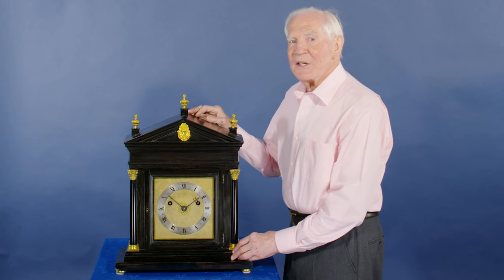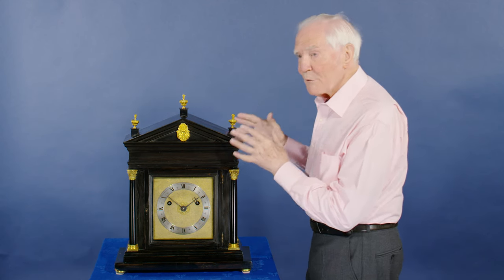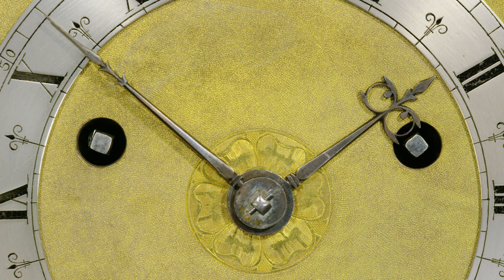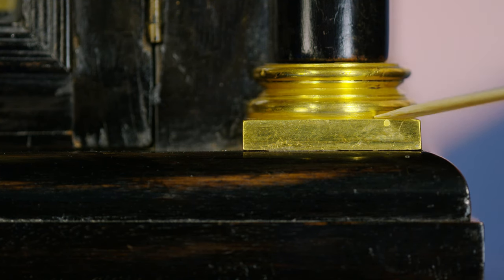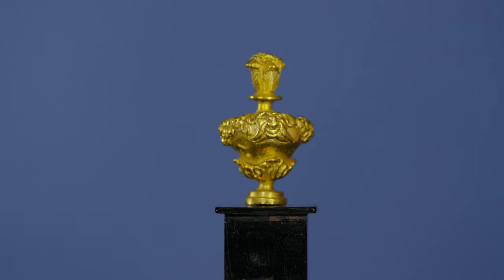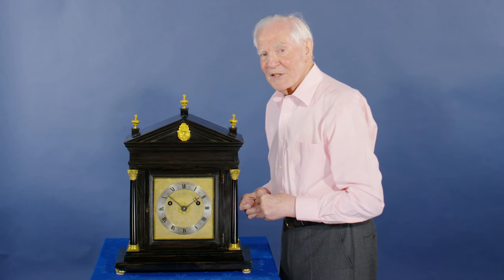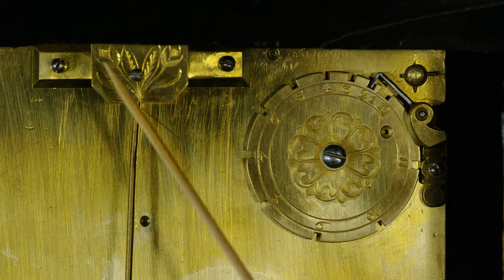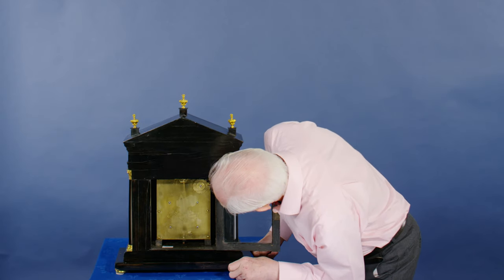East Architectural Turntable Base Table Clock c1661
Edward East, London Circa 1662

 A very rare Charles II ebony veneered architectural and gilt-brass mounted striking table clock on a turntable base

Height
23 inches (585 mm) to the top of the central finial

Case
The case of architectural form with ebony veneers and mouldings onto an oak carcass. The full depth architectural pediment, topped by three gilt-brass finials, centred and half way back on either slope, the front tympanum with a gilt-brass cartouche. All above a plain frieze, supported by gilt-brass multipiece Corinthian capped three-quarter columns to the front and matching half columns to the rear behind the glazed sides. The front door inset between the columns with a fine mitred and raised bolection frame-molding to the glazing, the pearwood mask behind butt-jointed. The fully veneered plain flat back, the lower section inset with a veneered and glazed back door, all supported on a quarter-round stylobate plinth moulding, and resting on a reinstated mitre-veneered turntable base with gilt-brass bun feet.

Dial
The 7¾ by 8¼ inch (119 by 211 mm) rectangular fire-gilded brass dial with fine all-over punch matting framed by a burnished margin and a central reserve with a fine and well engraved Tudor rose. The slender silvered chapter ring with inner quarter divisions, Roman hours and stylised fleur-de-lys half-hour marks, the outer Arabic minutes engraved every 5, within the minute division ring. The centre with high set winding holes and early shaped, sculpted and pierced blacked steel hands. The whole dial secured to the movement via four pinned dial feet.

Duration
7½ days

Movement
The large but shallow rectangular movement in East’s early pendulum style, with seven substantial finned bulbous vase-shaped baluster pillars, riveted to the frontplate and pinned to the backplate, planted with traditional flanged barrels and conical-shaped fusees; the going train with engraved apron to the knife-edge verge escapement and short bob pendulum, the under-dial with indirect floating motion-work driving the hands; the strike train governed by a small, Tudor rose and Arabic hour engraved countwheel, mounted high on the backplate with a cocked detent, and striking the hours on a large bell vertically mounted above. The going train winds anti-clockwise and the strike clockwise. The backplate retains traces of original fire-gilding and is centrally signed in a curve Edward East Londini in fine early cursive script. The movement rests on two raised blocks within the case, and held by two bolts into the base pillars.

Escapement
Knife-edge verge with short bob pendulum

Strike Type
Small outside hour countwheel planted high on the backplate

Provenance
Peter Van C Moore MD, 1969;
With John Carlton-Smith 1979 and sold to;
Private collection UK;
Asprey, and sold by Mark Sampson in 2002 for £77,000;
John C Taylor Collection, inventory no.14

Exhibited
1969, London, The First Twelve Years of the English Pendulum Clock, exhibit no.18;
2003, Horological Masterworks, Oxford Museum for the History of Science and the Walker Art Gallery, Liverpool, exhibit no.10;
2004, Holland, Palais Het Loo, Huygens’ Legacy, exhibit no.22;
2018, London, Innovation & Collaboration, exhibit no.42

Literature
Lee, The First Twelve Years of the English Pendulum Clock, 1969, no.18, pl.53, 54 & 55;
Horological Masterworks, Oxford, 2003, p.42-47;
Huygens’ Legacy, Holland, 2004, p.56-59;
Garnier & Hollis, Innovation & Collaboration, p.202

In several respects this example personifies the differences between the clocks from Ahasuerus Fromanteel’s workshop and his competitors, led by Edward East. In this turntable clock the case in its general proportions and detailing is markedly less pure architecturally, although it follows the general lines first apparently established by John Webb (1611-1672) in Fromanteel’s cases. The cornice mouldings do not include a drip mould, the entablature frieze is deeper, and the relationship between columns and apertures for dial and side windows is less resolved. The dial has a burnished margin but is otherwise all-over punch-matted and has no spandrel ornamentation but has an engraved rose in the centre. The movement is shallower than Fromanteel’s, but more substantial, the seven bulbous vase-shaped baluster pillars again in contrast being riveted to the front plate and pinned on the backplate. In many ways the characteristics of the movement continue patterns from the horizontal table clock movements of the pre-pendulum era. The spring barrels are made in the traditional way with flanges and pinned on caps, contrasting with Fromanteel’s snap-fitted caps. The fusees are nearly conical, unlike Fromanteel’s more concave ones, the going train winding anticlockwise, the striking train clockwise.